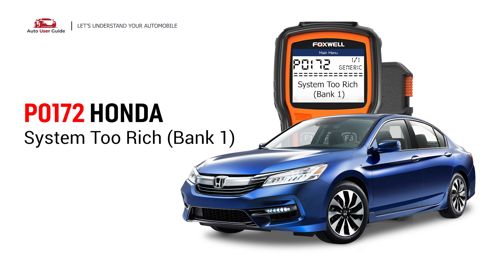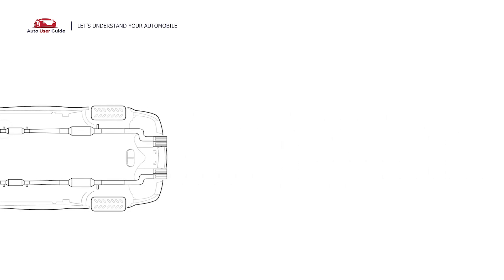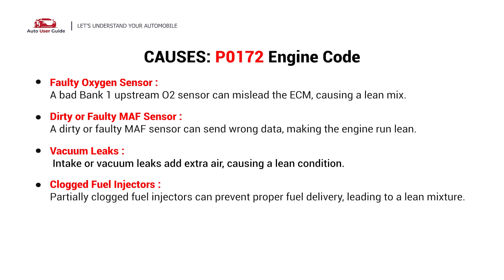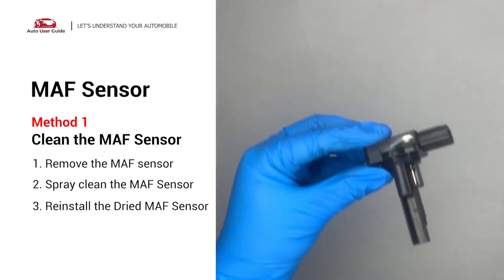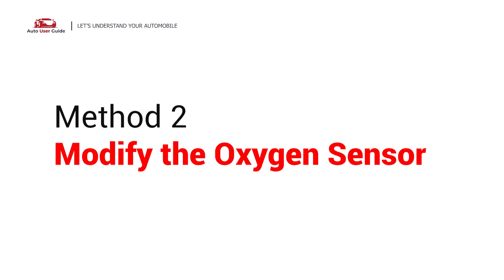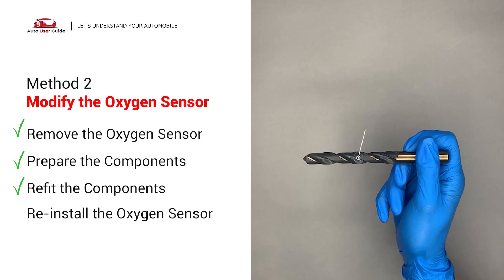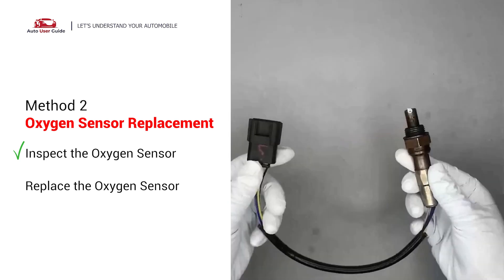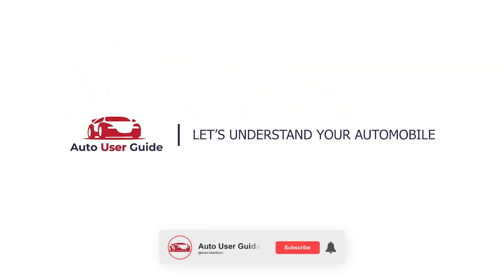How To Fix P0172 Error in Honda : Complete Fixing Guide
Is your Honda showing the P0172 engine error code? Don’t worry! In this video, we break down exactly how to fix P0172—which means your engine is running too rich (too much fuel and not enough air).

* Remove the Oxygen Sensor
* Reinstall a new Oxygen Sensor

✅ In This Video, You'll Learn:
🔍 What Code P0172 means for Honda vehicles
🧰 Common causes (dirty MAF sensor, faulty fuel injectors, clogged air filter, bad O2 sensor)
🛠️ How to clean the MAF sensor properly
🔧 How to check for vacuum leaks and fuel pressure issues
🧪 Resetting the code after repairs

Whether you drive a Civic, Accord, CR-V, or Pilot, these DIY steps can help you get back on the road—without a trip to the dealership. Save money and time with our easy-to-follow guide! 🛠️🕒